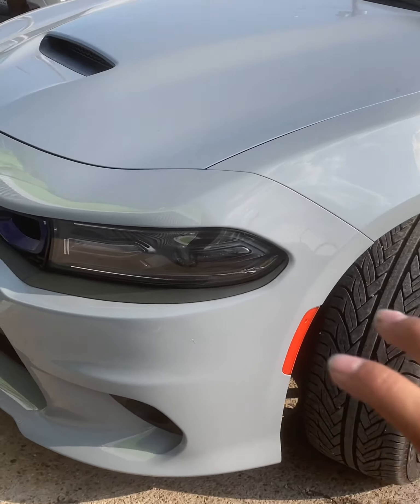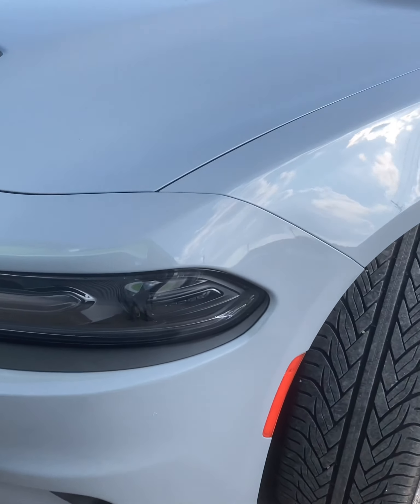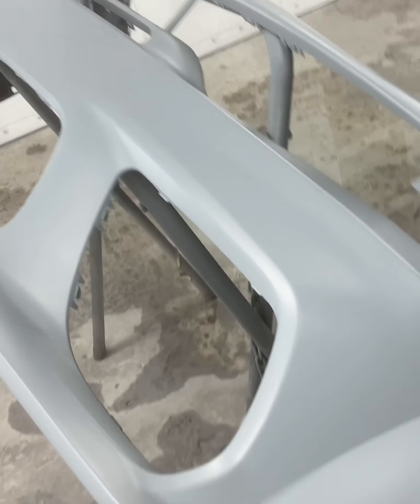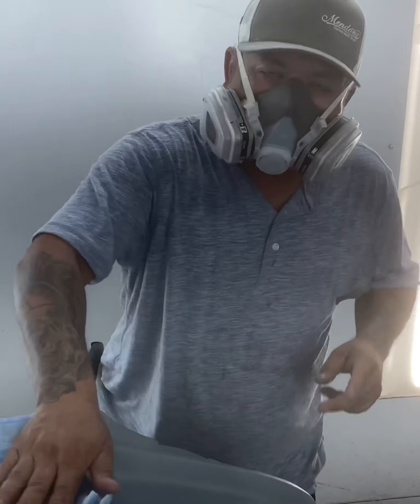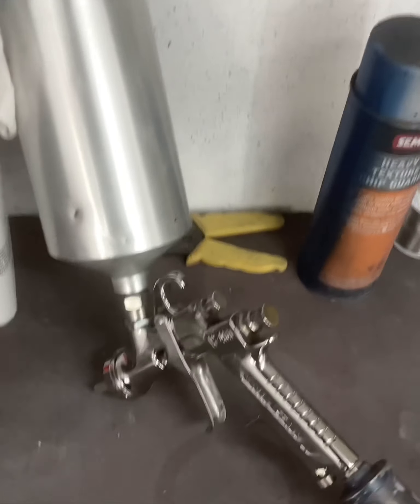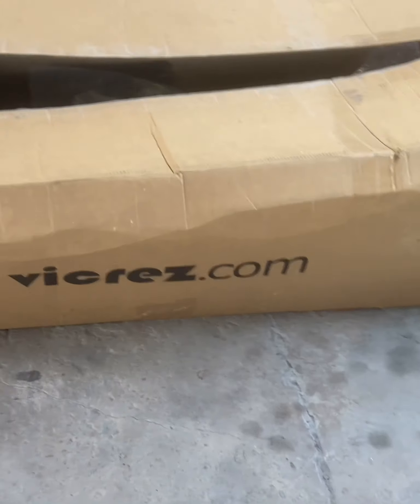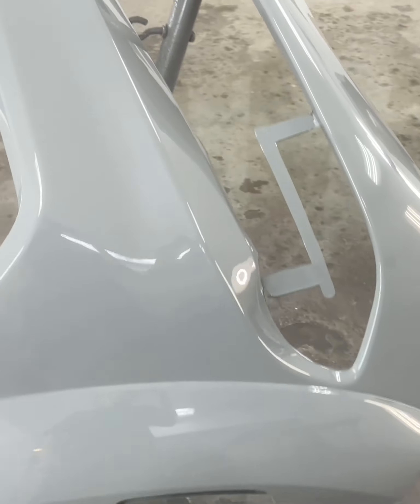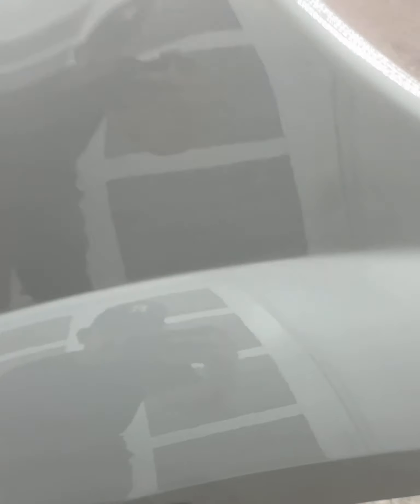Charger scat pack vicrez wide body kit conversion part 1 🔥🔥🔥🙌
Painting the parts on this this wide body kit transformation